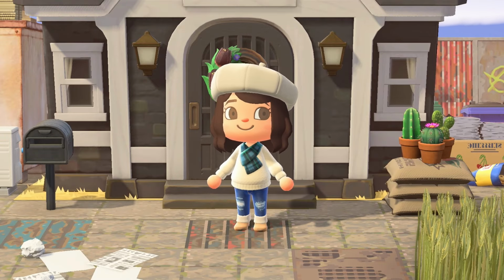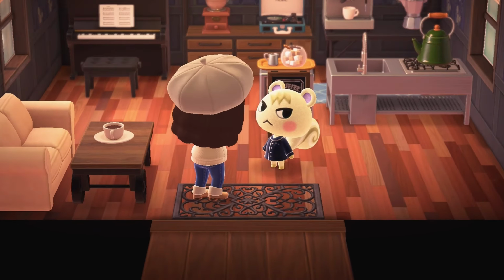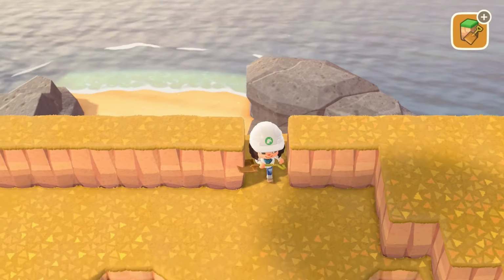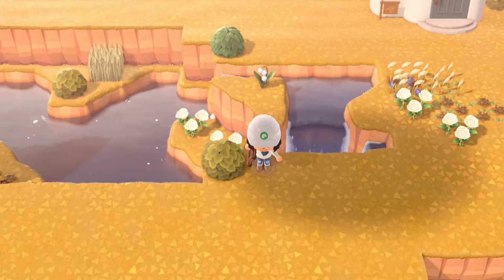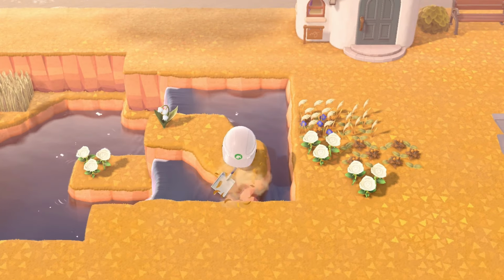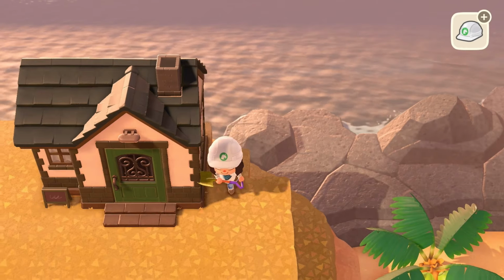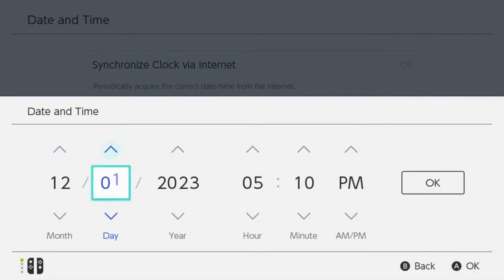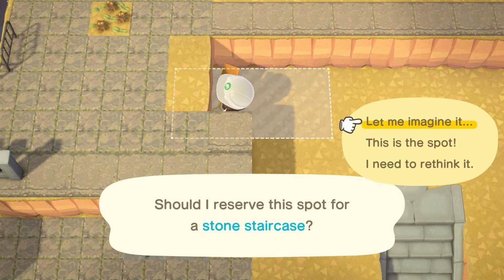Let's DESIGN a SUNKEN RIVER WALK! Part 1 - Ep 26 | ACNH - Rottingham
Welcome to Part 1 of Episode 26 in this series of my Abandoned Citycore Island, Rottingham! In this video we get to build a Sunken Riverwalk between my house and Raymond and our newest villager's house!

Custom Codes used:
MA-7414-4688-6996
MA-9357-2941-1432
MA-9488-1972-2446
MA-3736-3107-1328